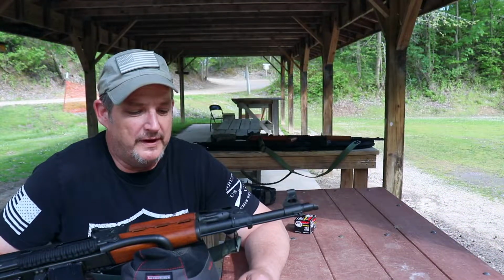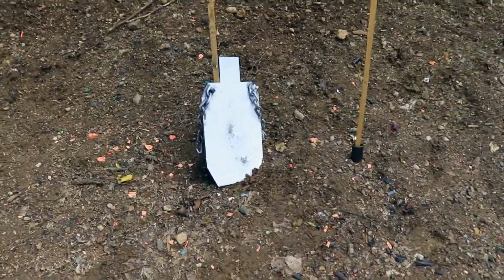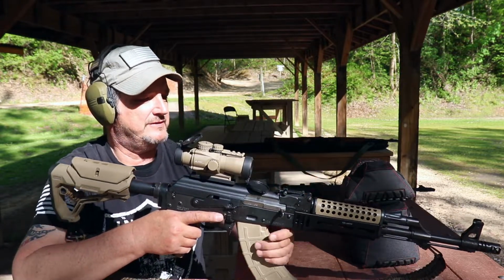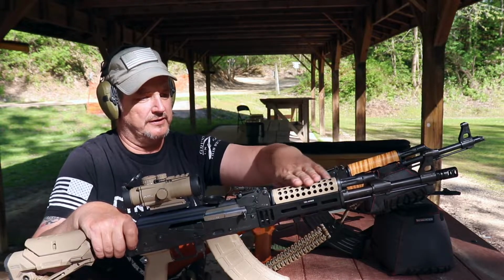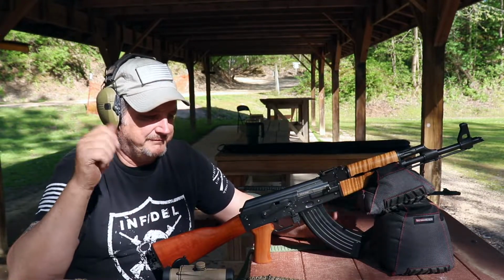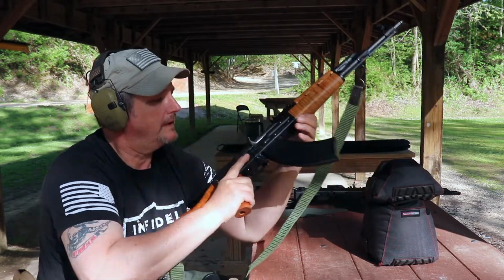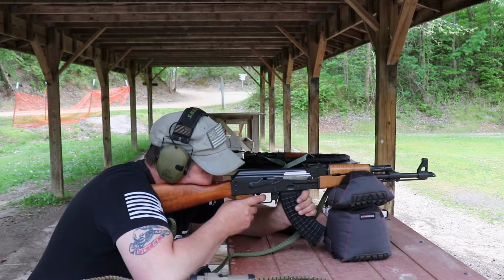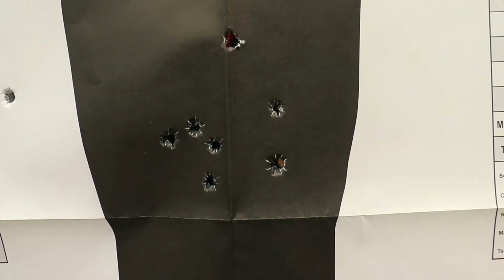YUGO AK'S AT THE RANGE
WE TAKE 3 OF OUR FAVORITE YUGO AK RIFLES TO THE RANGE AND COMPARE THERI ACCURACY.  NOTHING FANCY JUST SOME FUN WITH OUR ZASTAVA N-PAP, Z=PAP AND OUR M70AB2